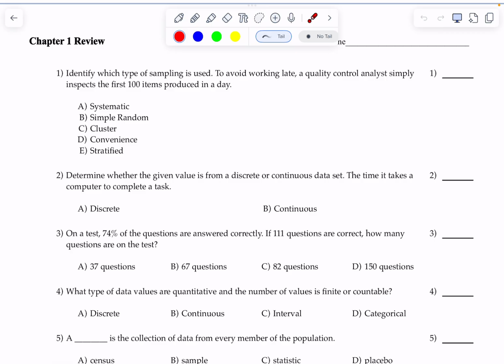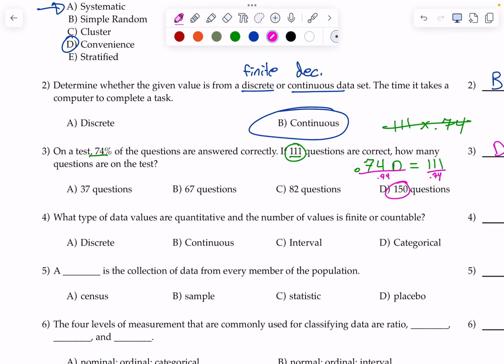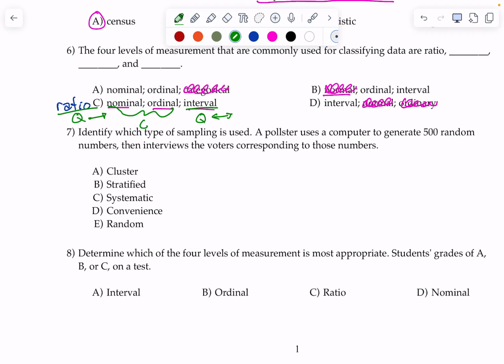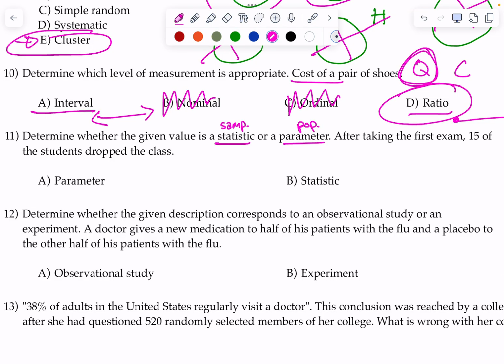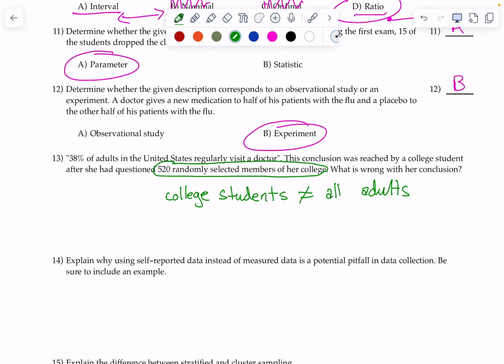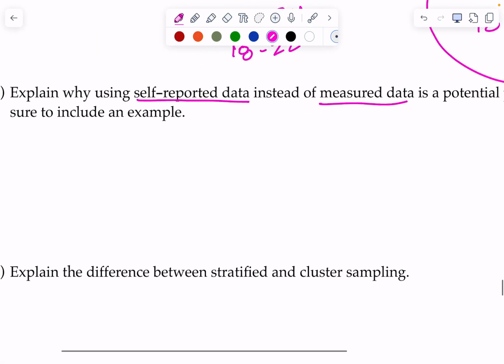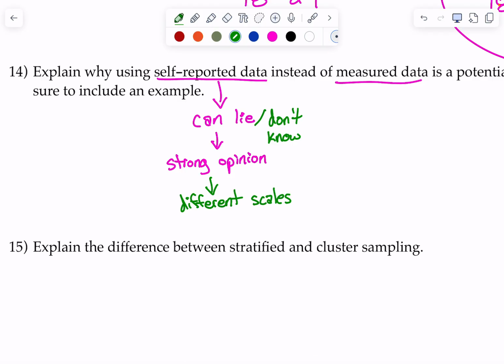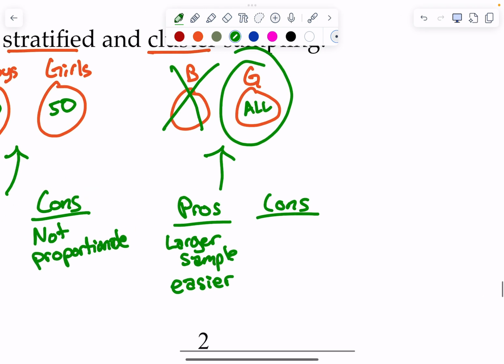Stats Ch 1 Review